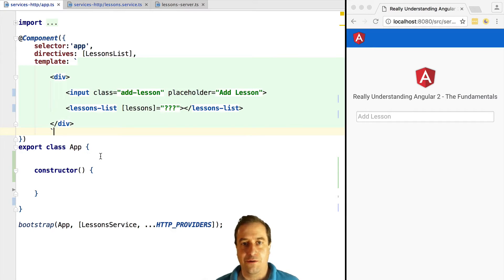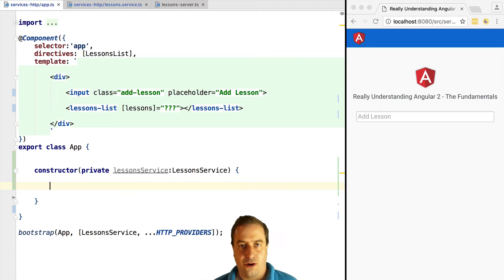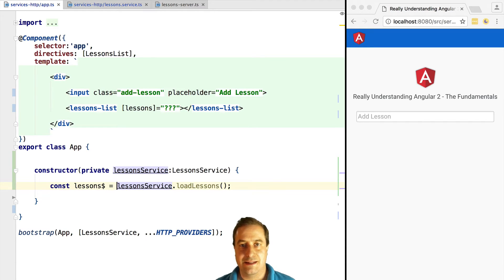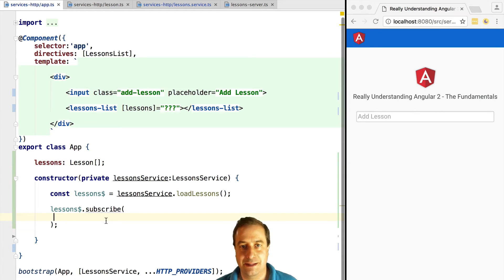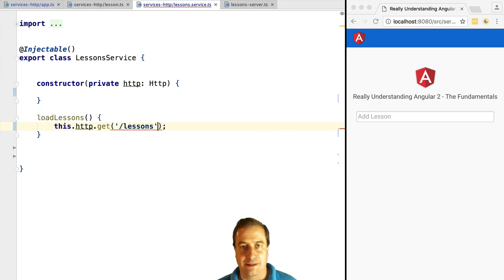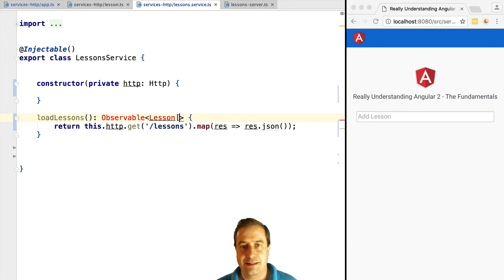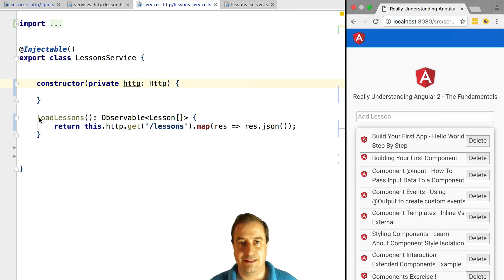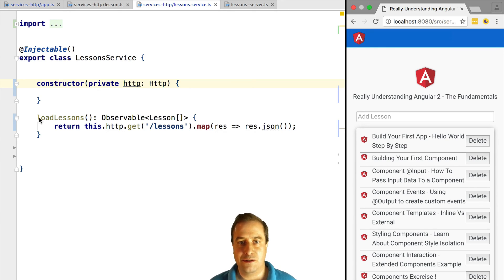💥 Angular RxJs Tutorial - How to build an Angular Service Layer with RxJs Observables and HTTP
In this Angular tutorial, we are going to learn how to use Angular HTTP to build the service layer of our application.

We are going to learn how to build strongly typed services and we are going to learn how the service layer can be designed around the notion of Observables.